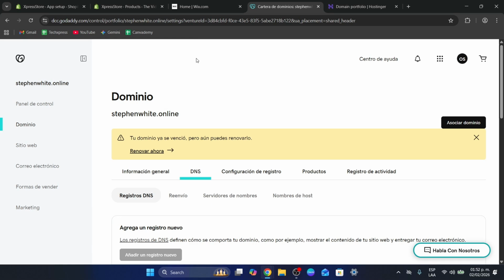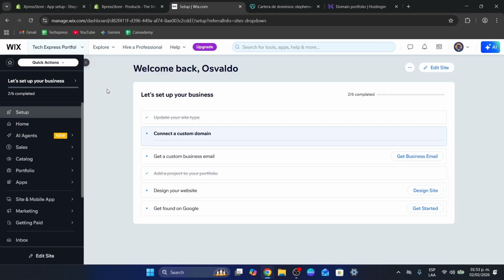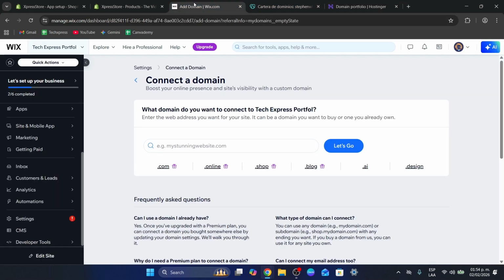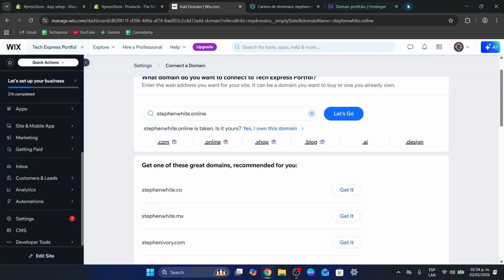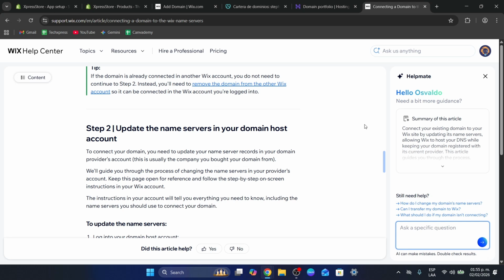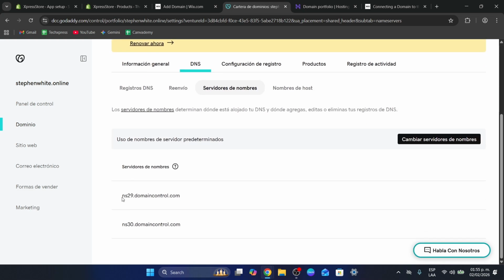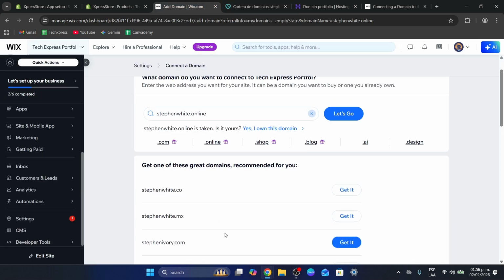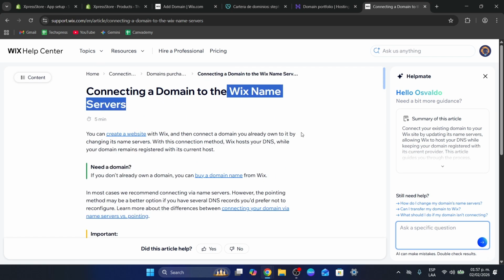How To Connect hostinger Domain To Wix Website (2026)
Want to connect your Hostinger domain to your Wix website? In this step-by-step tutorial, you’ll learn how to link a Hostinger domain to Wix correctly, even if you’re a beginner.

🔍 In this video you’ll learn:
✅ How to connect a domain from Hostinger to Wix
✅ Pointing domain via DNS (recommended method)
✅ Updating nameservers in Hostinger
✅ Connecting root domain & www version